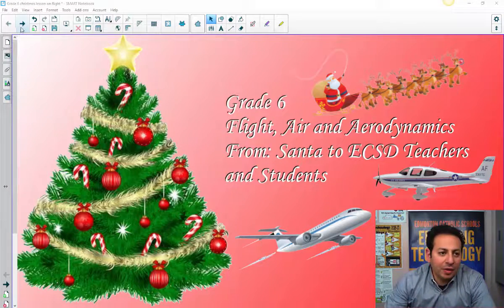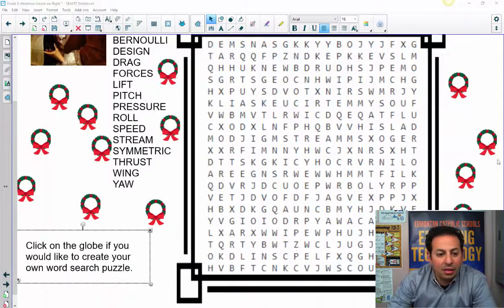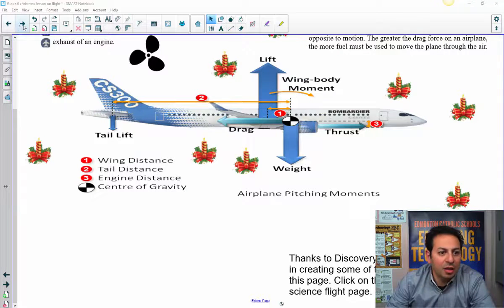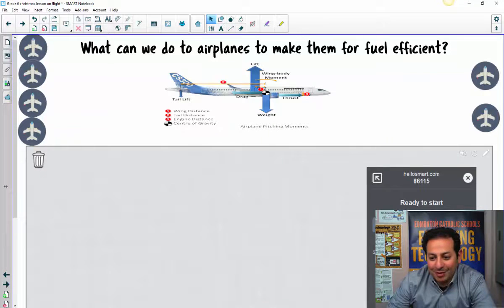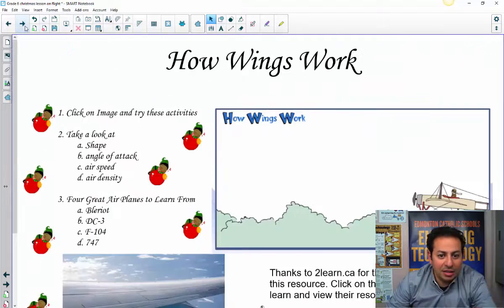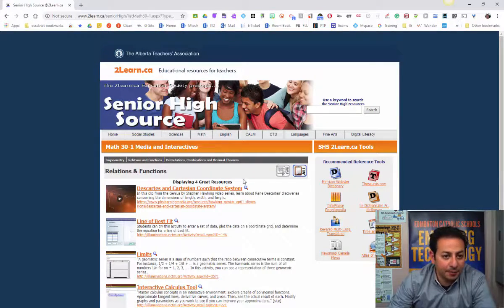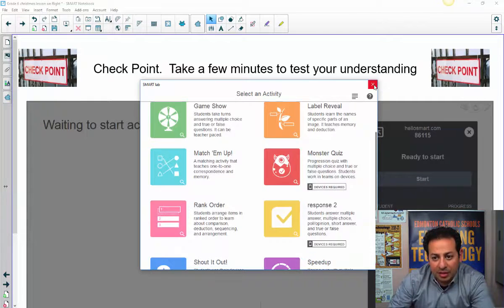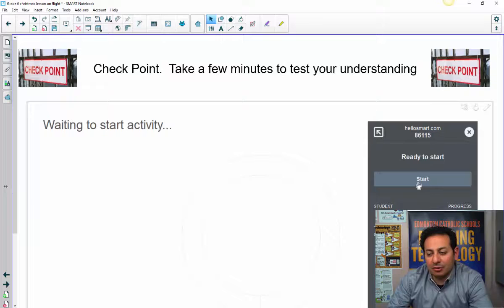SMART Response 2 Grade 6 Flight